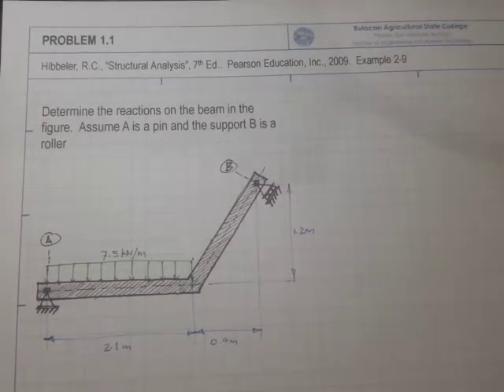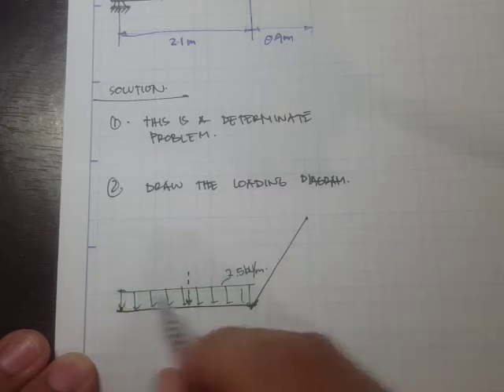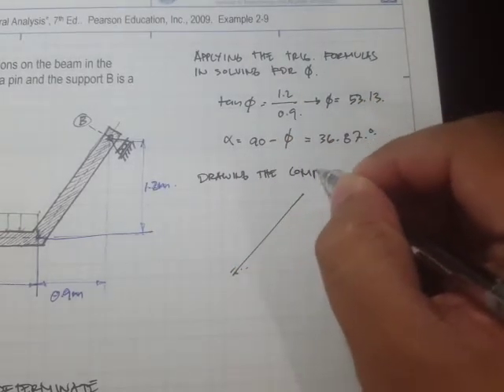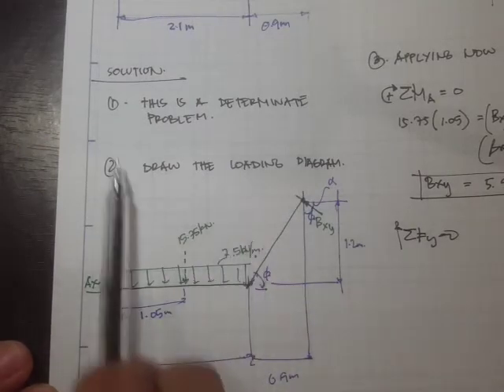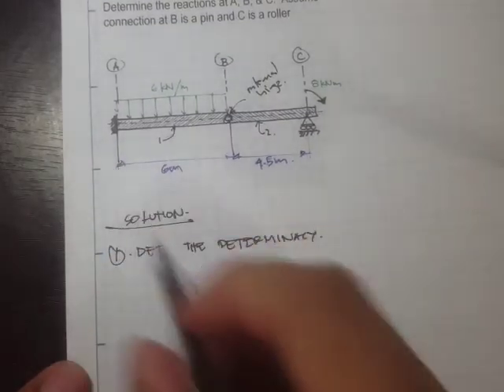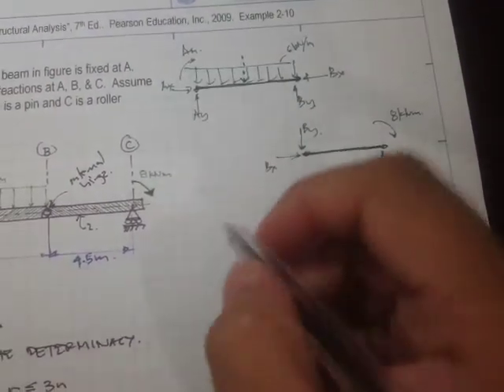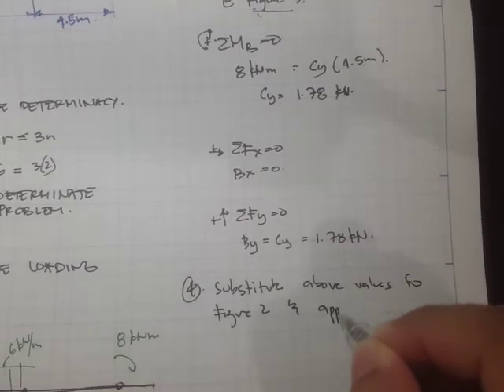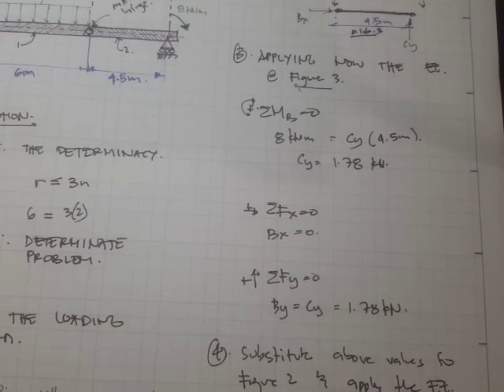ENSC106 - 01.03 - Review of Static Concepts (Part 3)